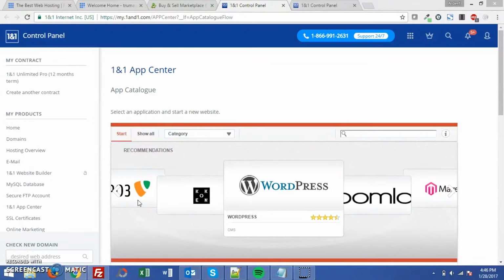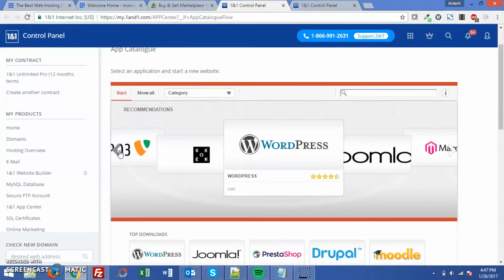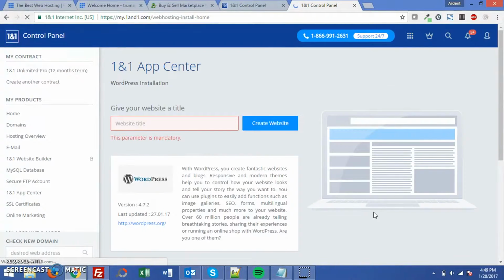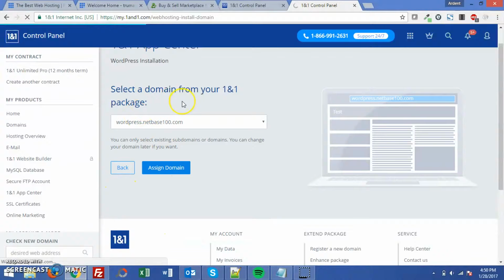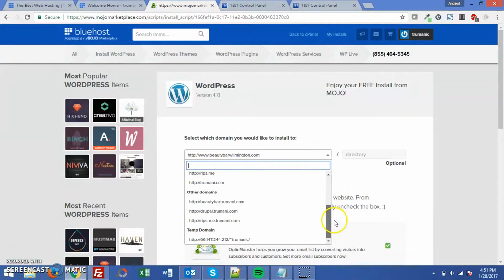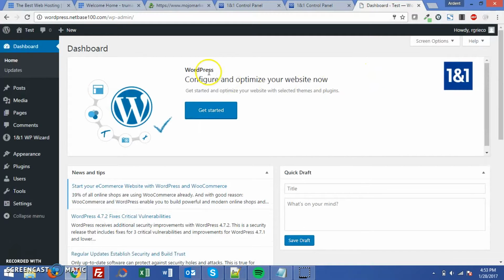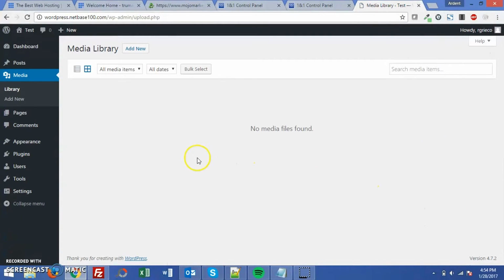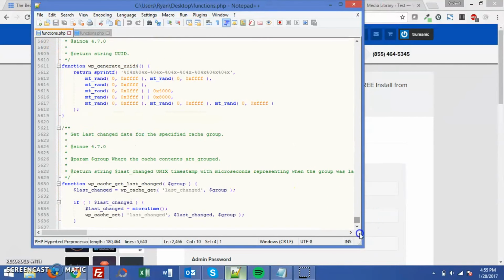Beware the easy WordPress install your hosting provider offers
Hosting providers have taken to providing a quick and dirty app creation tool. You can setup WordPress instances in minutes. This beats downloading the sourecode, unpacking it, transferring it, connecting to a database, etc. But it also comes with limitations or added junk made by your hosting provider has in their great wisdom. Do not use these as a production instance!